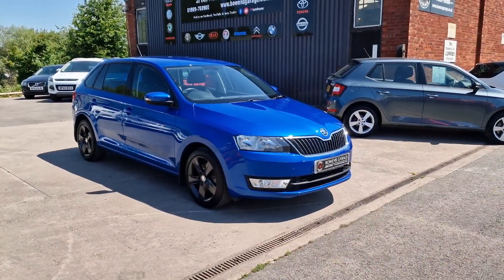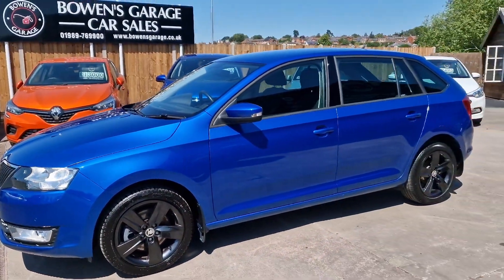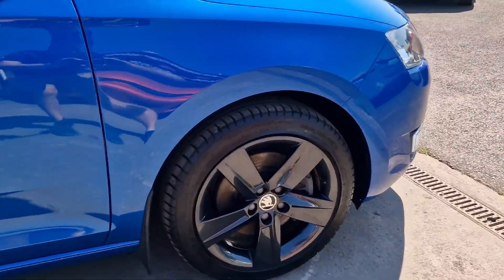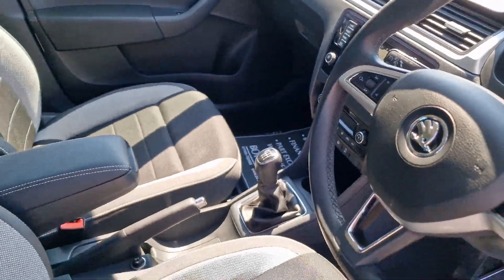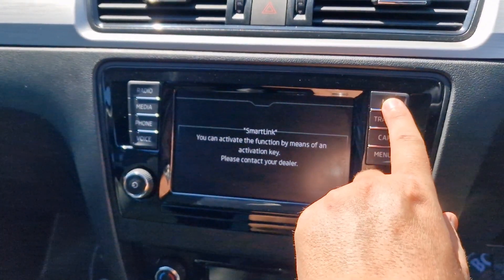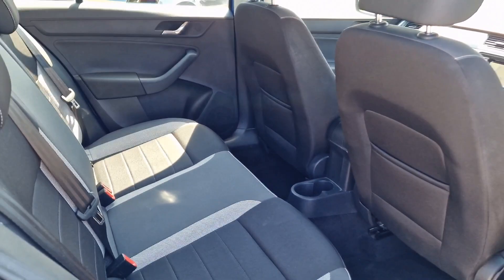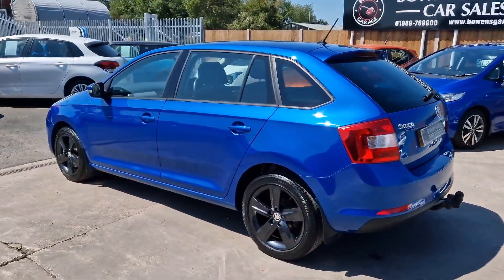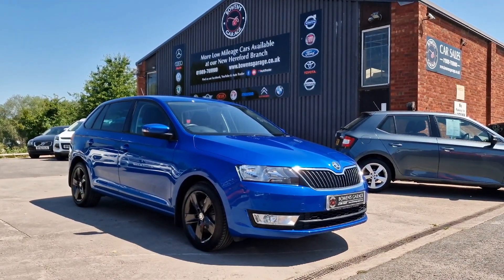2016 (66) Skoda Rapid Spaceback 1.2 TSi SE Tech 5Dr in Race Blue. 22k Miles. 1 Owner. FSH. £11,000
Reg Number: DS66OJG

Just arrived this really smart looking Rapid Spaceback Petrol with just 22k miles on the clock.

It has had only the 1 private owner from new & comes supplied with a full & comprehensive 6 stamp skoda service history, all carried out at the supplying main dealer & the last carried out in November 2022 @ 20,557 miles.

Looks great in Race Blue & comes really nicely appointed with the likes of Satellite Navigation, Front & Rear Parking Sensors, Cruise Control, Alloy Wheels, DAB Radio, Bluetooth, Climate Control, AUX input, 6 Speed Gearbox, the list goes on.

A really useful size car with good size boot, £35 a year road tax & 50+ MPG this is an excellent, VW built all rounder.